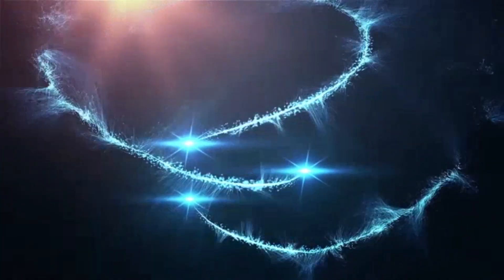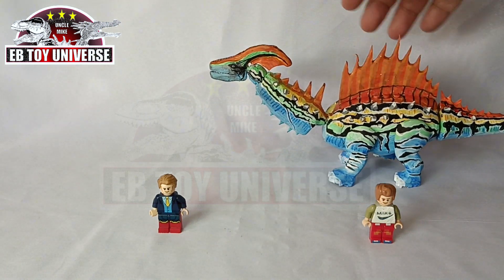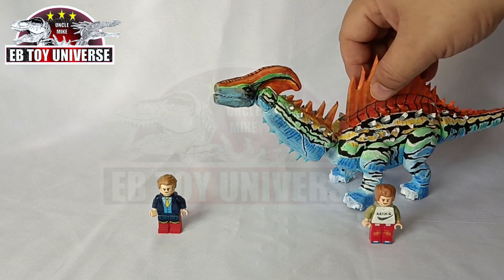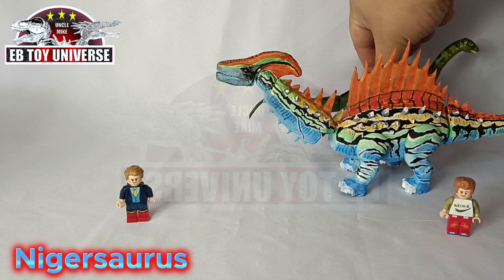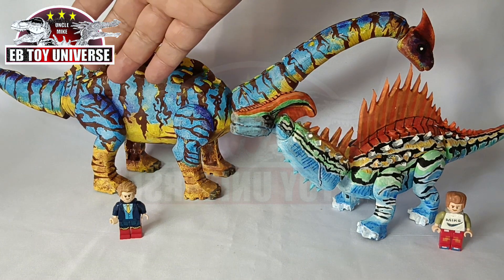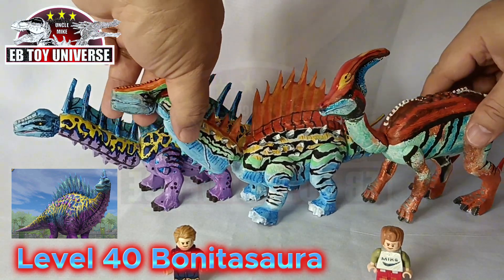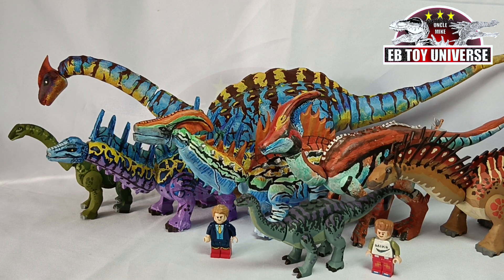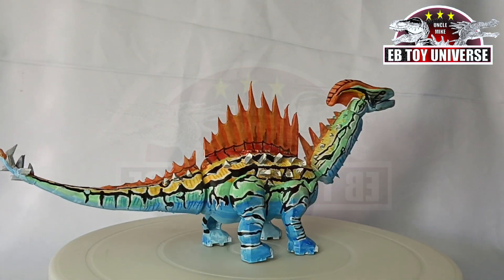LEGO CUSTOM PARASAURA JURASSIC WORLD THE GAME INSPIRED TOY パラサウラ 파라사우라 พาราซอร่า Паразаура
HI GUYS
TODAY WE WILL BE PRESENTING

LEGO CUSTOM PARASAURA JURASSIC WORLD THE GAME INSPIRED TOY

BEFORE THAT
for the awesome music bacground
facebook :    extinct bricks and ebtoyuniverse
TIKTOK:              extinct_bricks  and ebtoyuniverse